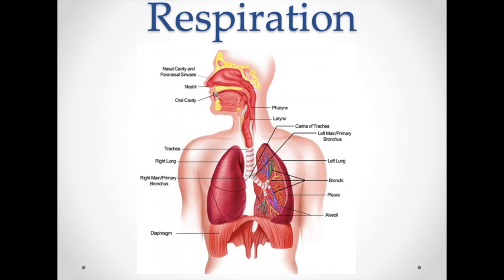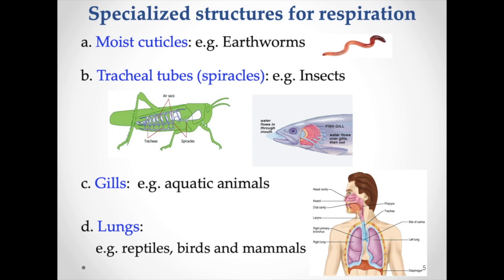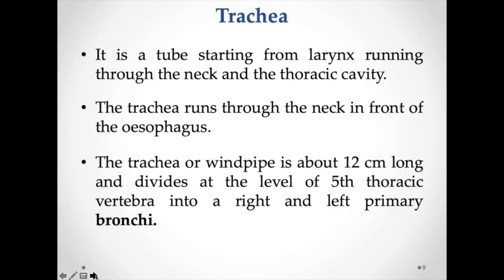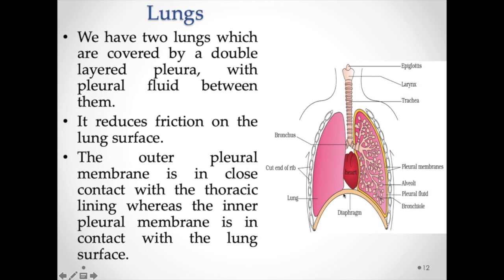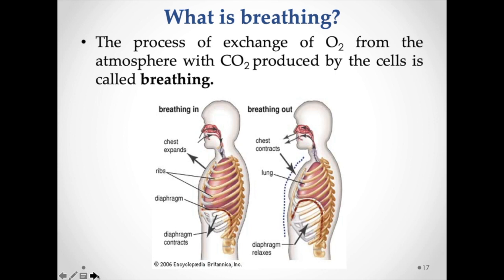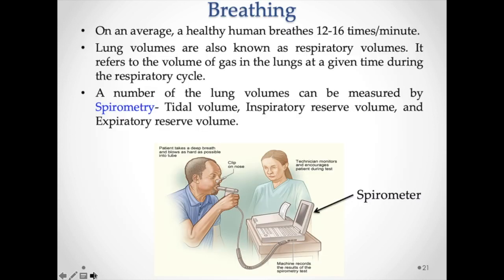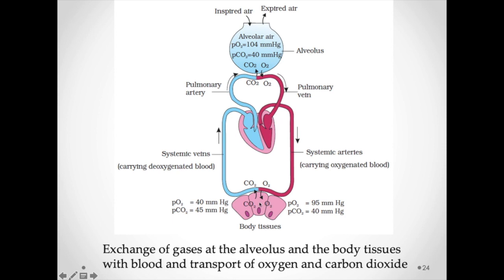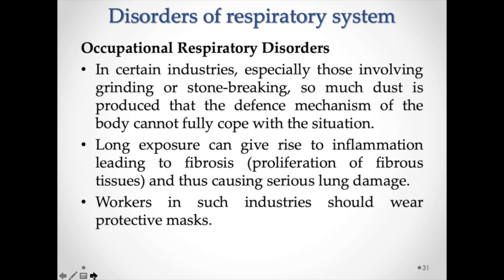Class 10 Science Chapter 6 Life Processes Respiration